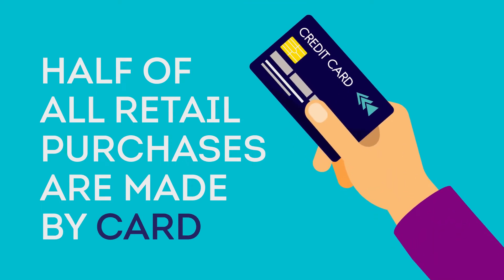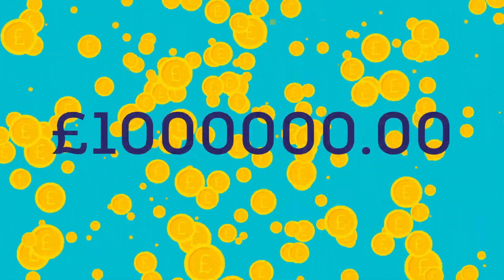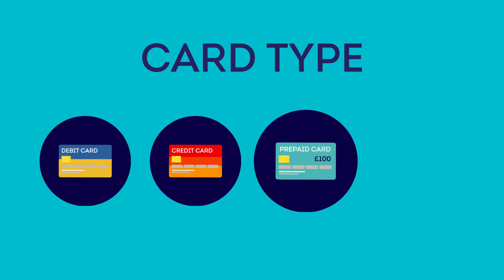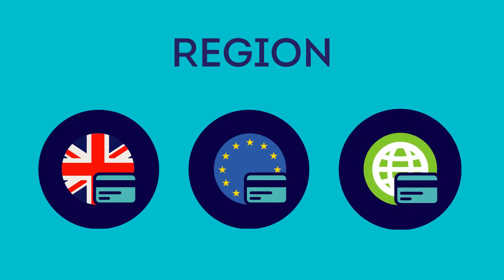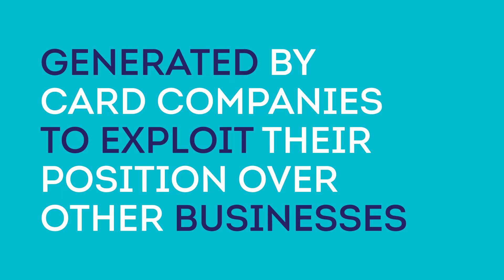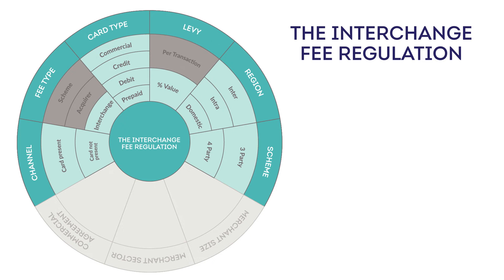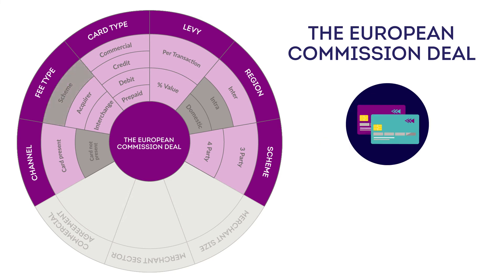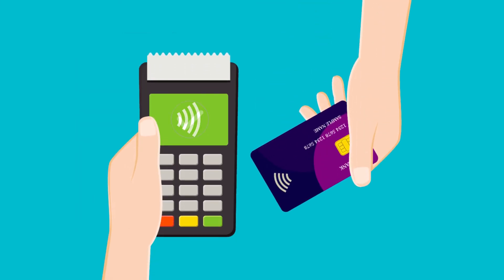BRC calls for action on soaring card fees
Card fees are an increasing cost burden on businesses and their customers. In this video, we reveal the scale of the problem, the causes, and how government and regulators can resolve it with a simple solution.